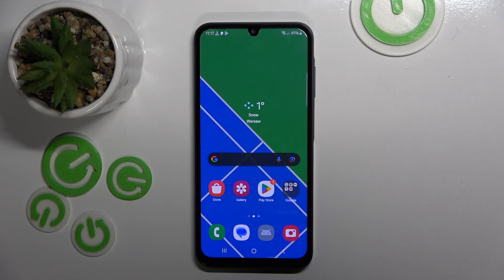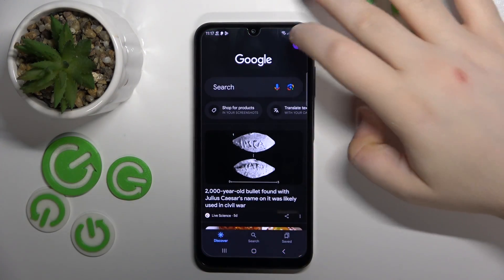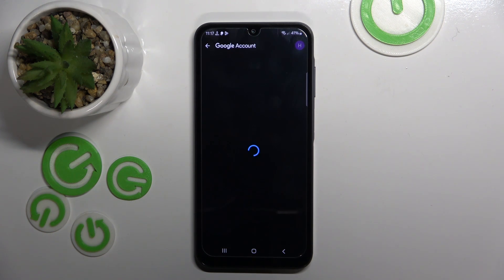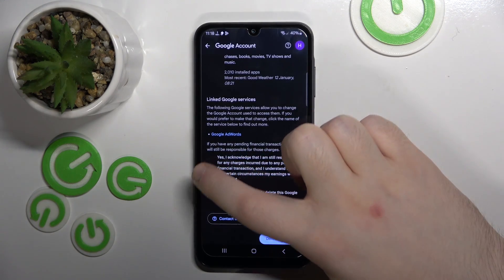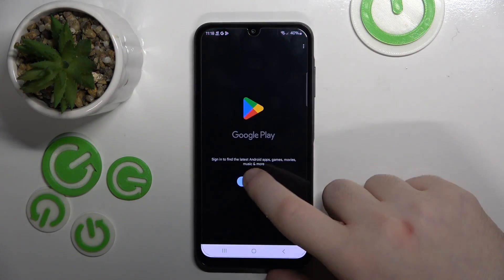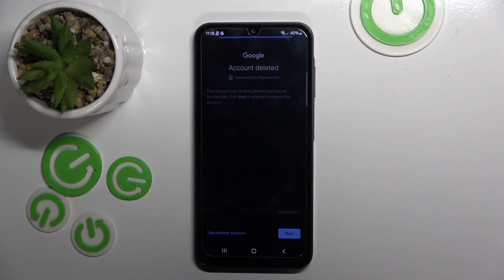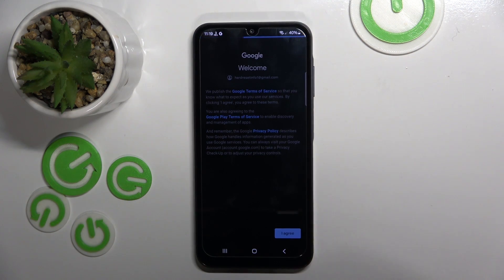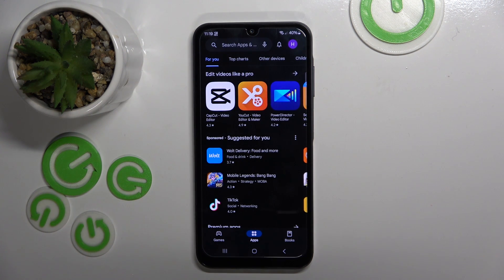How to Bypass Parental Control in Samsung Galaxy A05s - Remove Family Link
Would you like to get rid of the parental control on Samsung Galaxy A05s device? If you wish to discover how to remove the family link from this device within a few simple steps, then you should watch this short instruction video. Make sure that you will be able to unlink the parental control successfully on this Samsung Galaxy A05s smartphone.

How to bypass the Google Family Link on a SAMSUNG Galaxy A05s? How to turn off the parental controls on a SAMSUNG Galaxy A05s? How to circumvent the parental restrictions on a SAMSUNG Galaxy A05s?